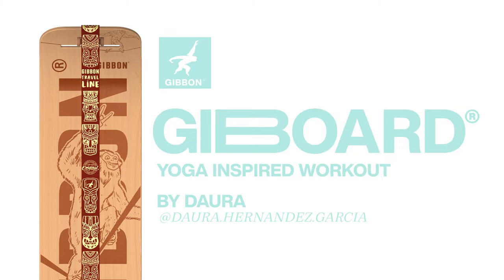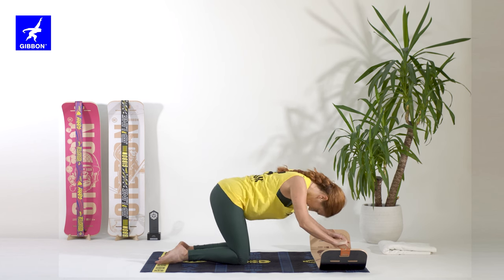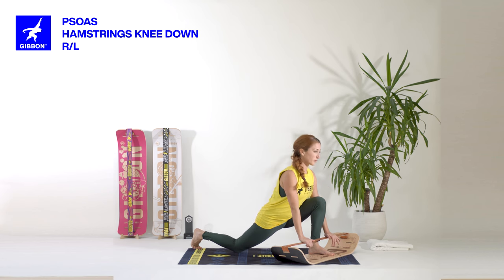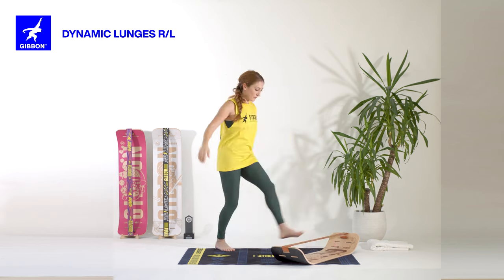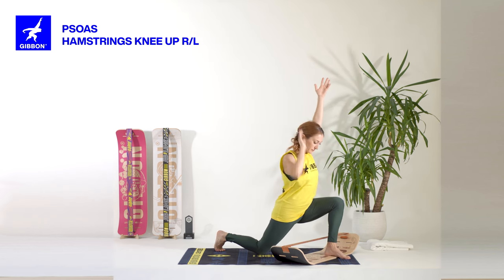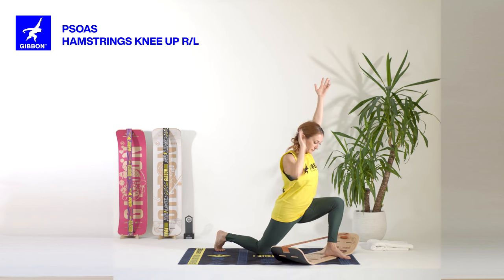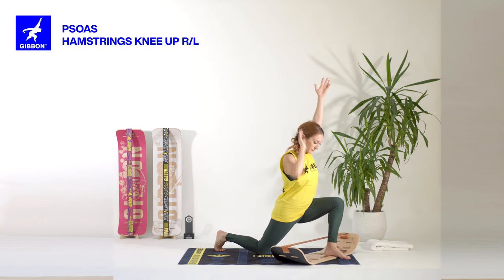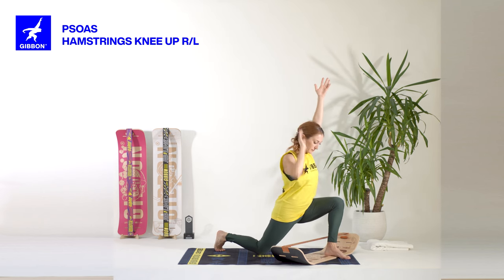Yoga inspired workout on the GIBOARD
Morning workout inspired with the Giboard!

You can replace all the props you normally use for your yoga practice. It helps you to improve your alignment in the poses and the instability that it creates helps you to increase the training effect.

For this practice you can either grab the line or put your hand on it. Chose what's best for you every time.